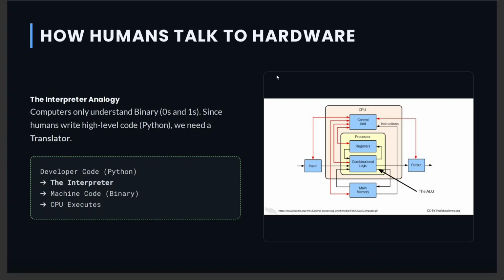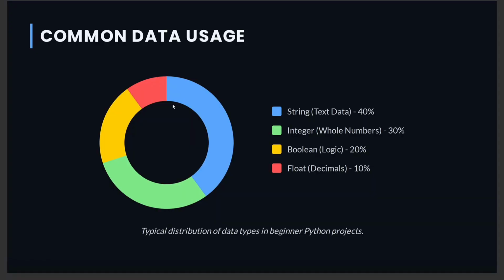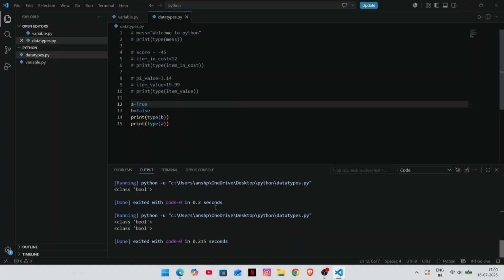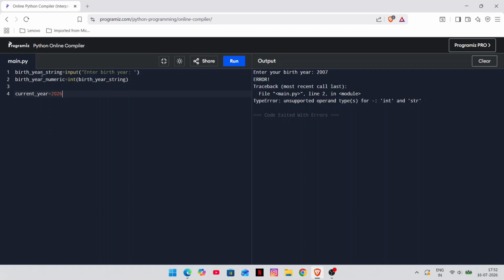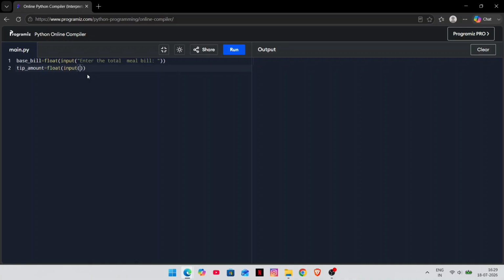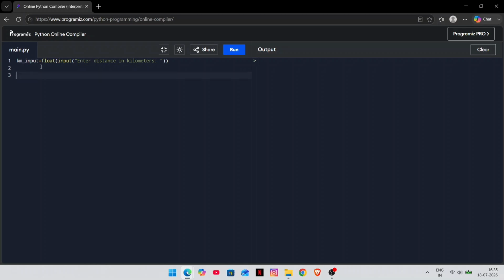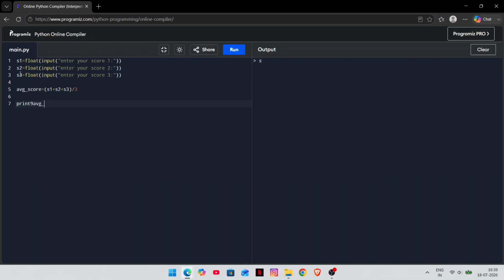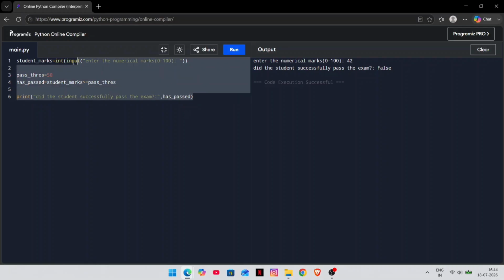🚀 Python Masterclass – Lecture 2: Variables & Data Types 🐍